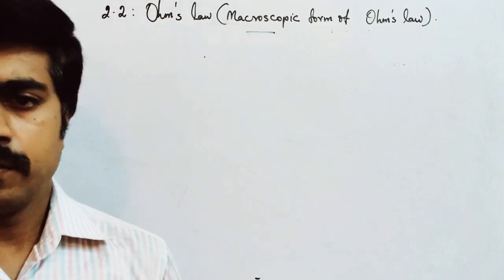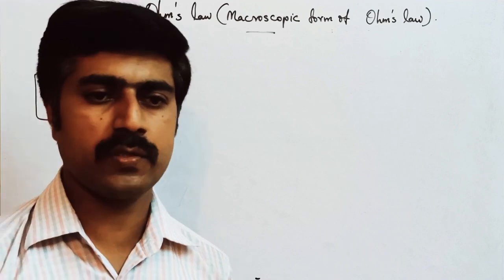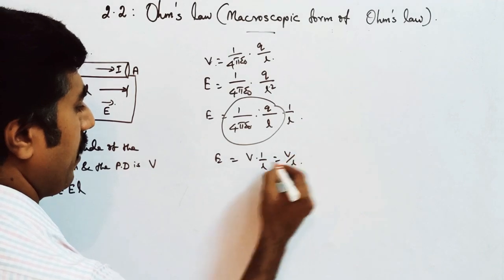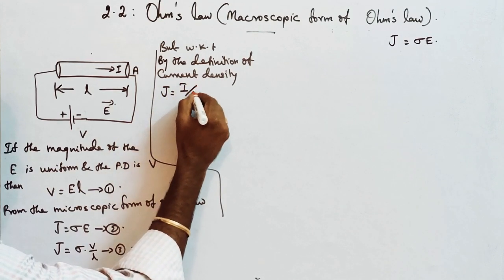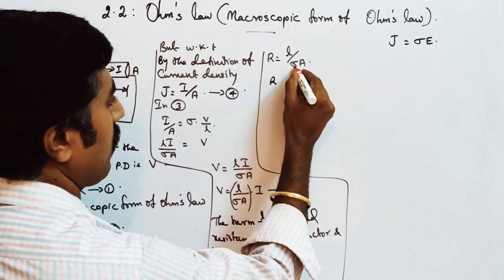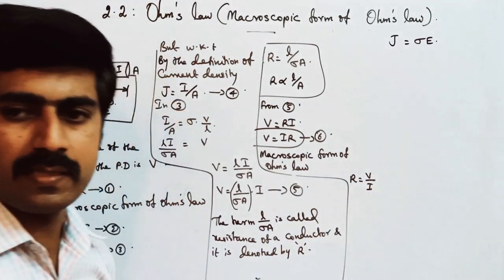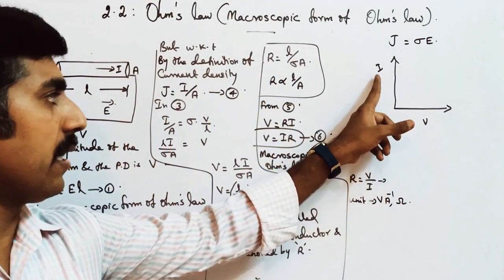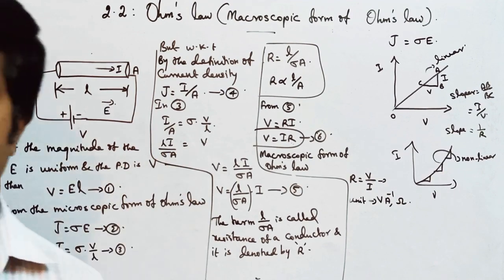ohm's law||macroscopic form of ohm's law||Ln 2||STD 12 Physics||Tamil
1.microscopic model of current. MASTER PCM TUTION CENTER KOTTAR NAGERCOIL.